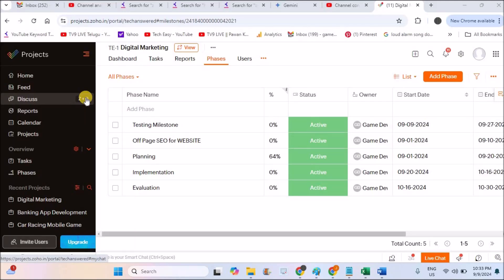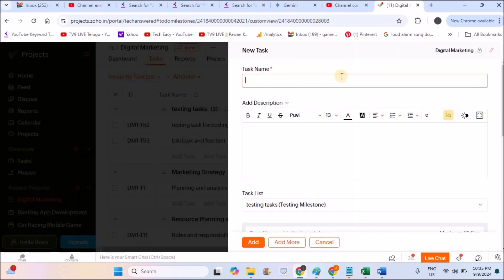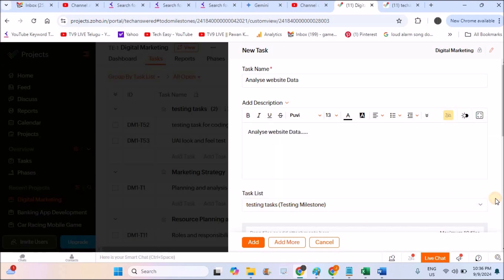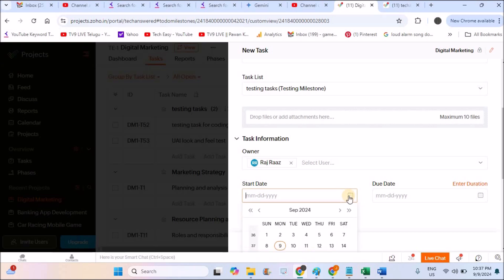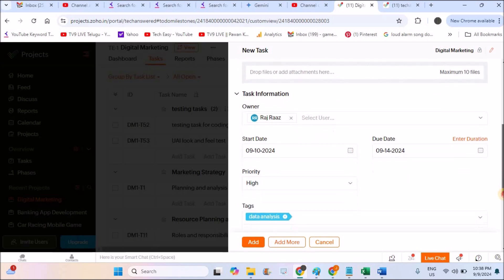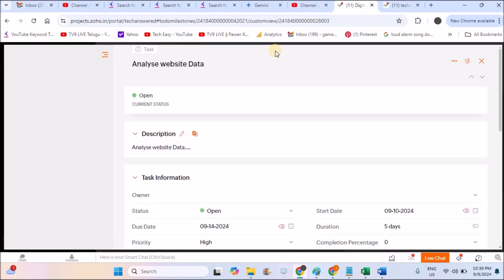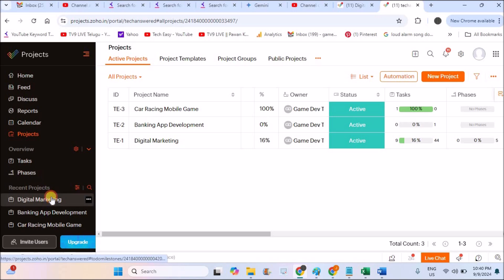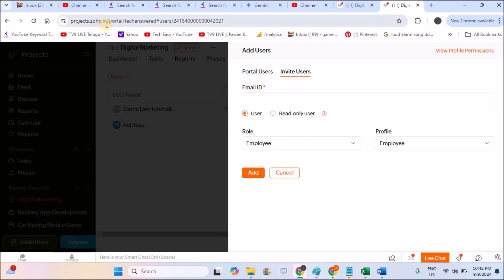How To Add Task In Zoho Projects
This is how you can create tasks in Zoho projects. To add task in Zoho project, you need to click on tasks, then click on add task option. Here you need to fill up the tasks form, not only filling the form, you can also customise tasks form in Zoho project. This tutorial clearly explains how to add tasks, how to assign tasks to users etc.